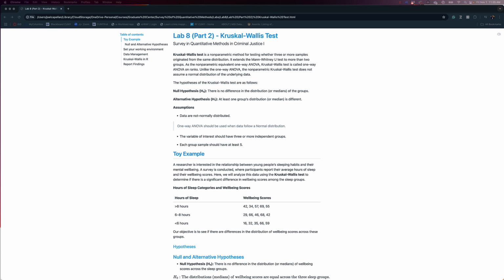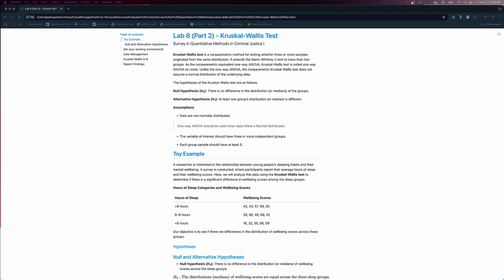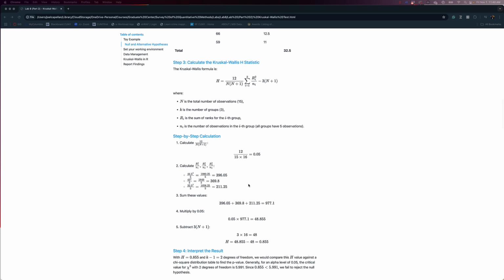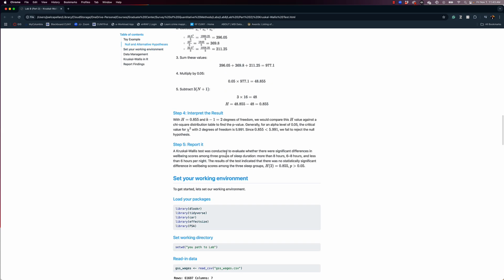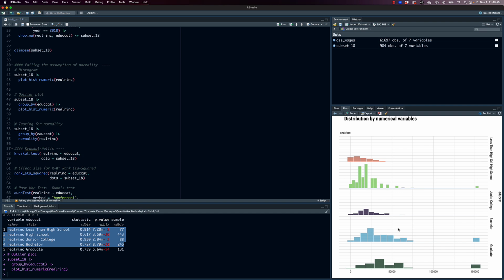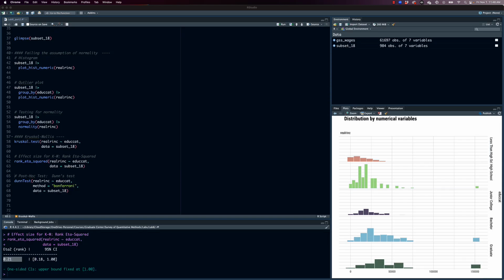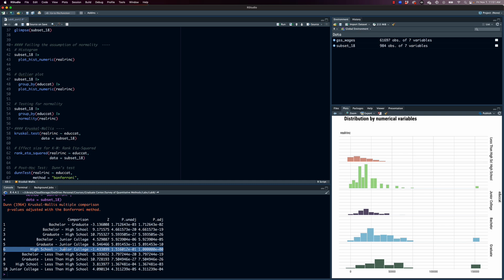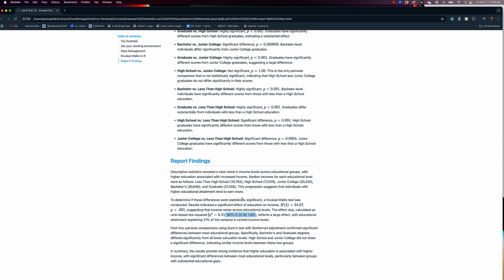Lab 8 (Part 2) - Kruskal-Wallis Test